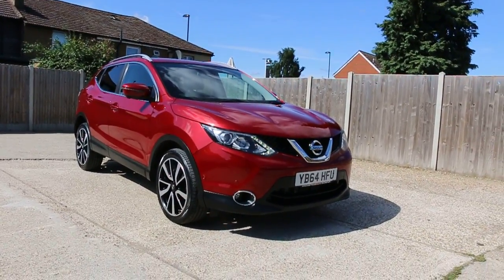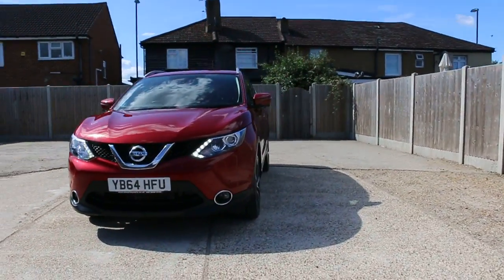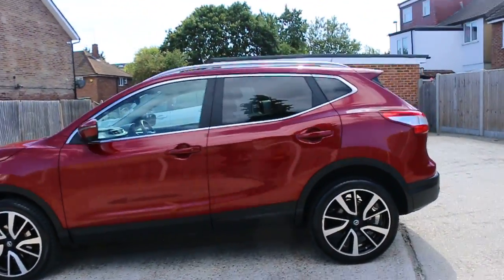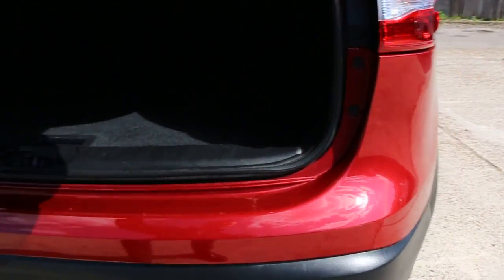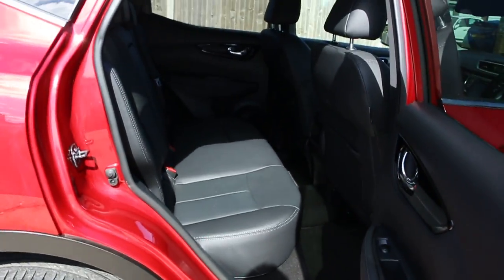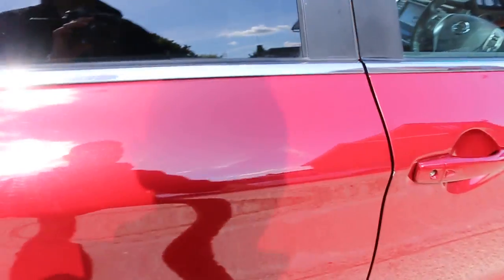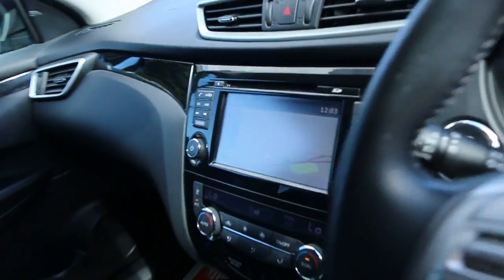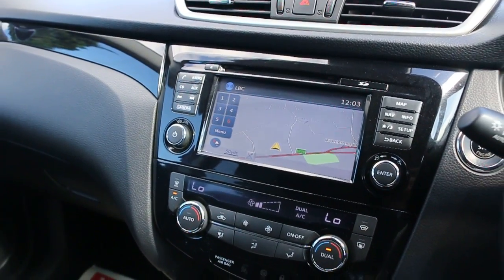Nissan Qashqai 1.2 DIG-T Tekna Xtronic 5dr Sat Nav YB64 HFU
Nissan Qashqai 1.2 DIG-T Tekna Xtronic 5dr Sat Nav Rear Cam with Front and Rear Parking Sensors 360 Camera Bluetooth USB/AUX DAB Full Leather Heated Seats Only 36,000 Miles YB64 HFU